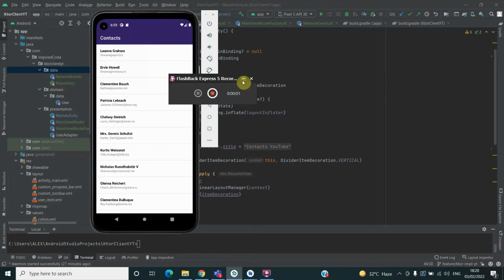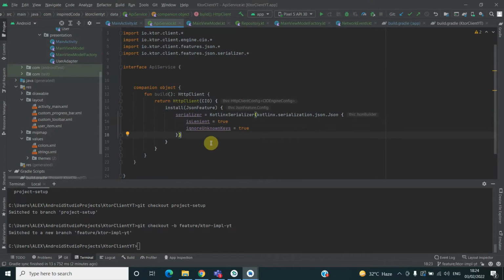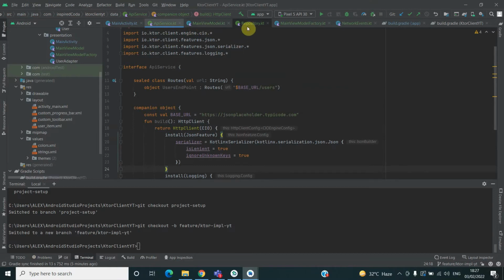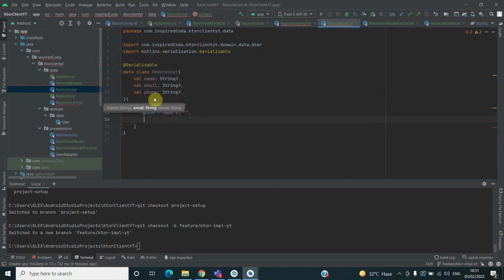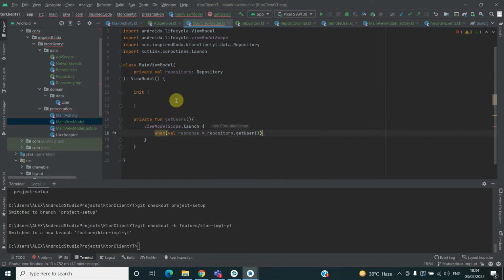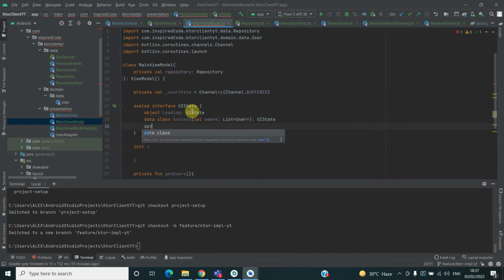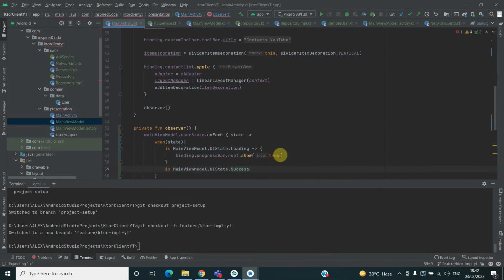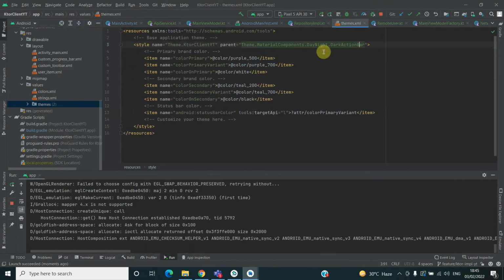Getting started with ktor-client on Android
In this video, I'll walk you through how to get started with ktor-client on android.